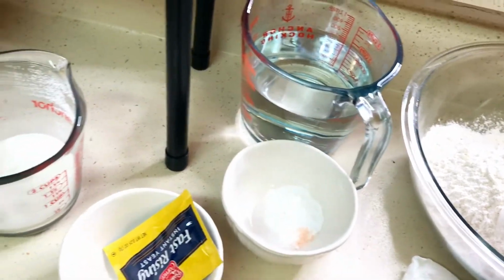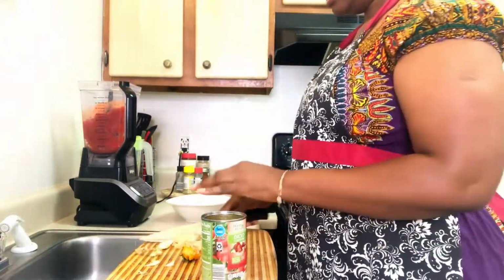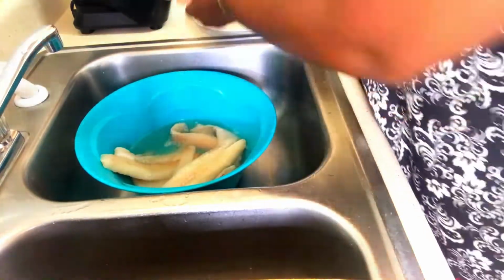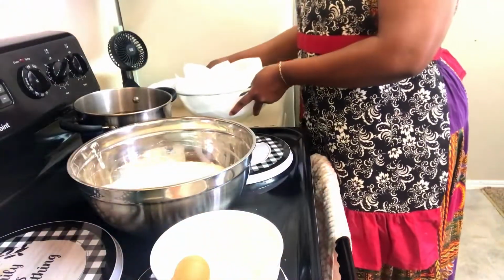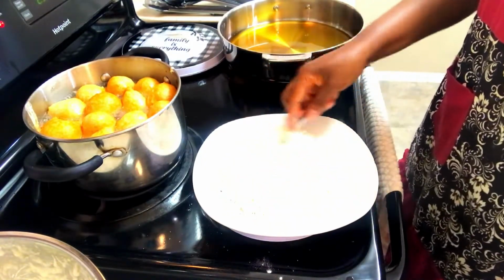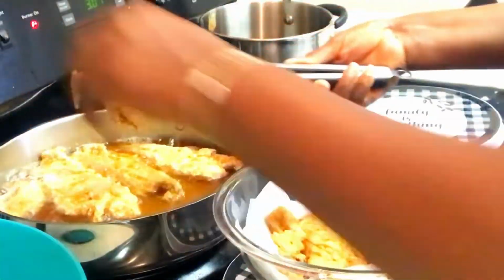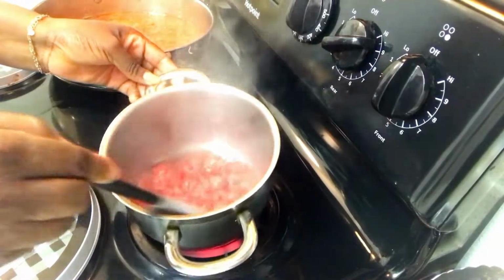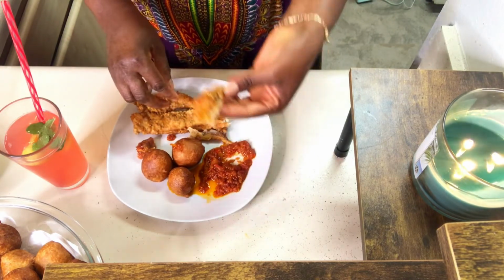Delicious Food/ Liberian Kallah And Pepper Sauce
Easy n delicious Liberian food

Recipe

4 Cups flour
11/2 Cups or less sugar
1 tsp Baking Soda
1 tsp Baking Powder
1 tsp salt
1/2 pack or 1 tbsp yeast
3 Cups Warn water